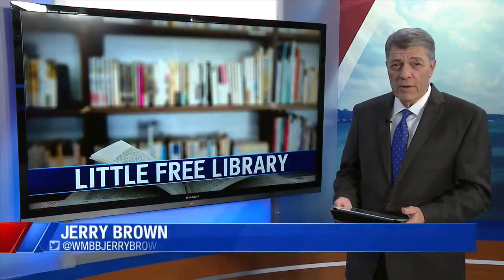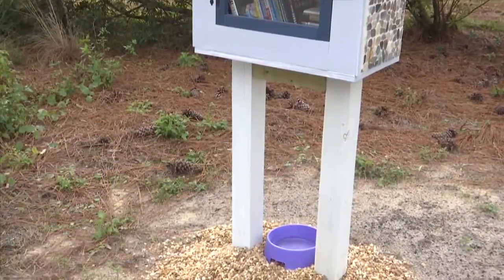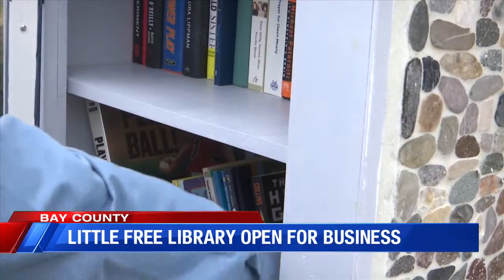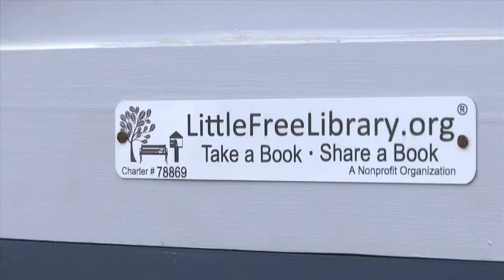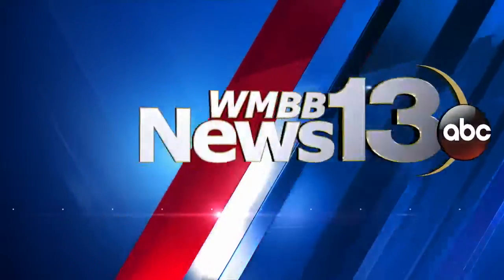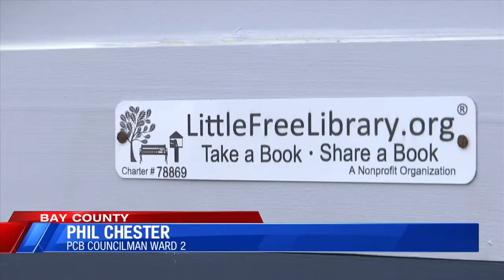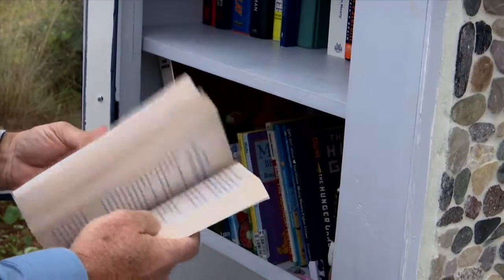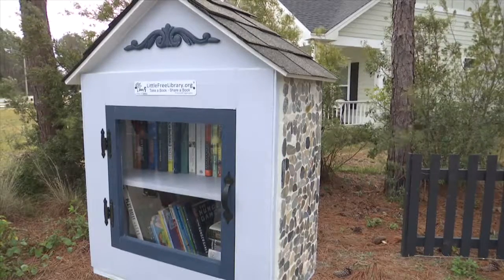little library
newsn